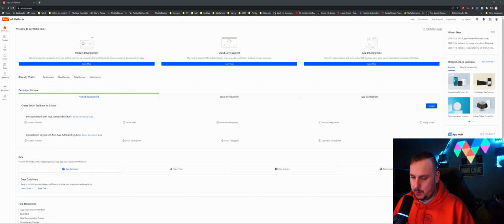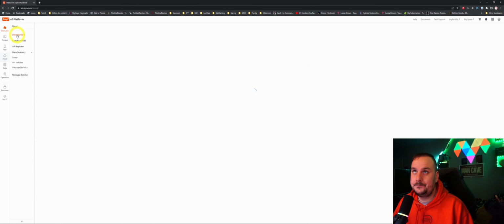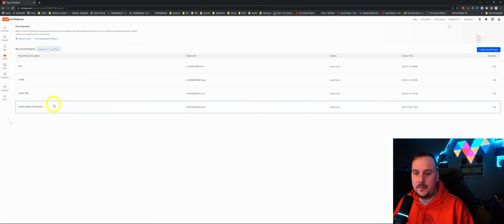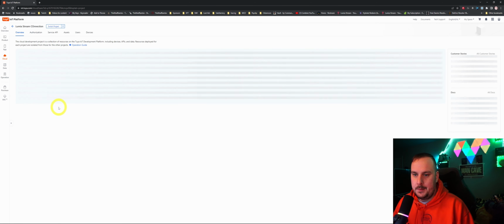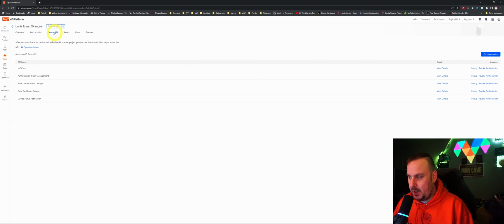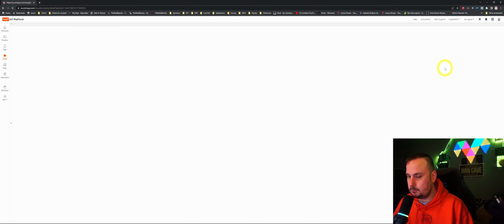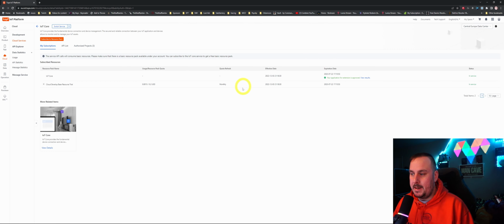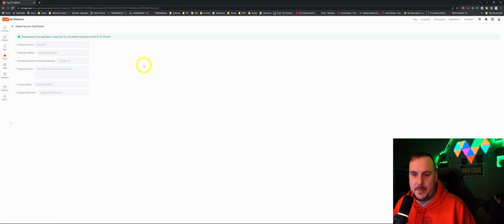How to make Tuya work again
How to make Tuya work again with Lumia stream or other applications after the trial ends.

Lumia Stream is one of the most powerful tools for Twitch streamers, and in this video, I show you just a small fraction of what it can do.

101 Views - Oct 20, 2023

Quick simple fix.